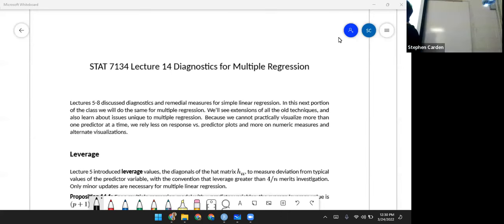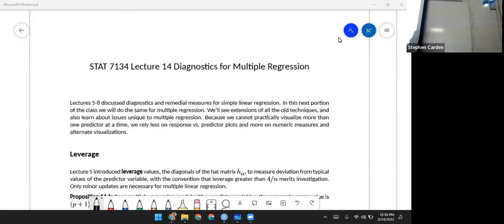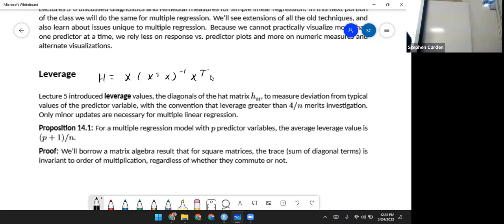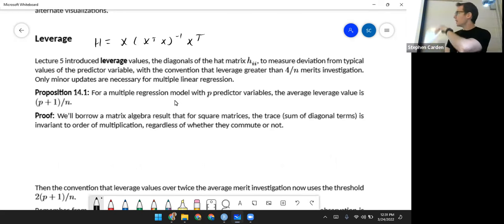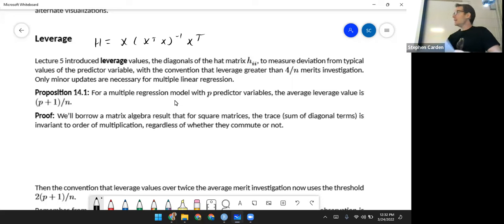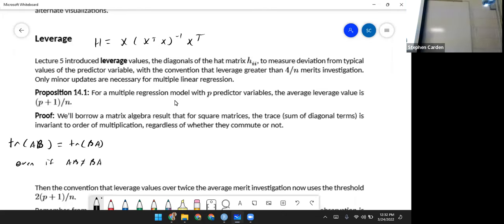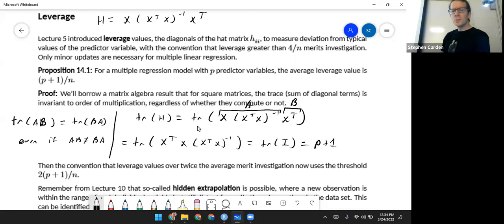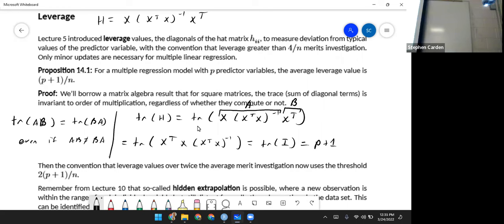STAT 7134 Lecture 14 Diagnostics for Multiple Regression